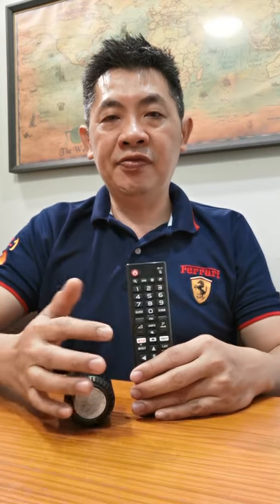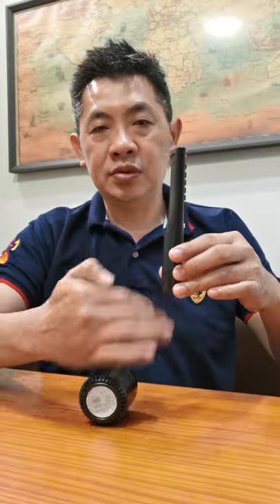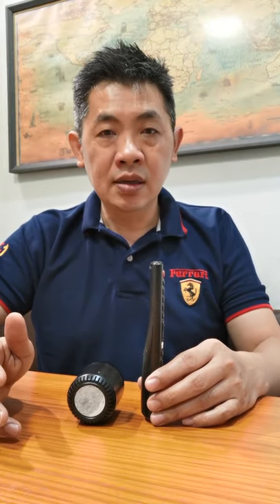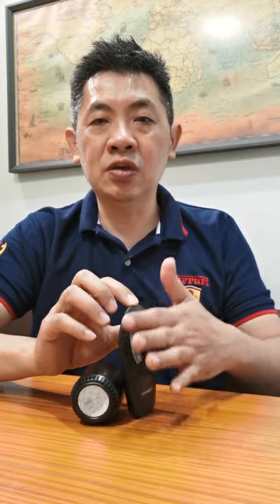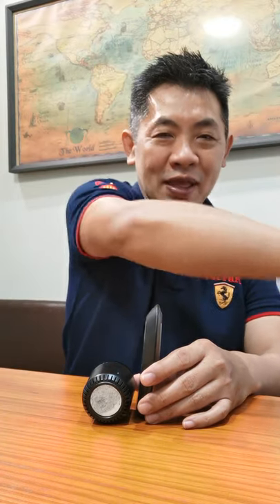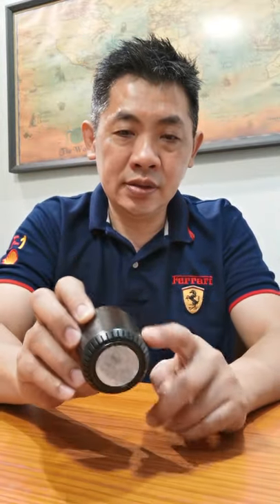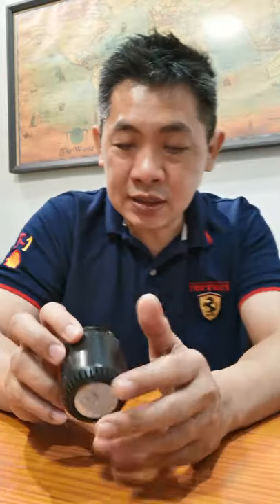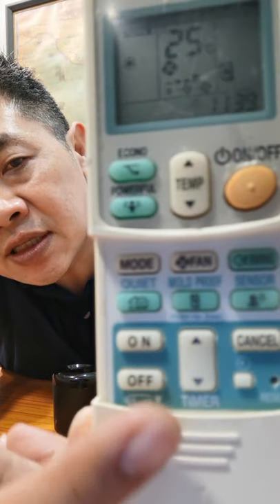How modern fan coil changed and why is it causing the fan blower to be wet.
Modern fan coil design traps water and causes the blower to be very wet. It can quickly become bacteria and mold infested when organic stuff are deposited on surface of fan coil and blower.